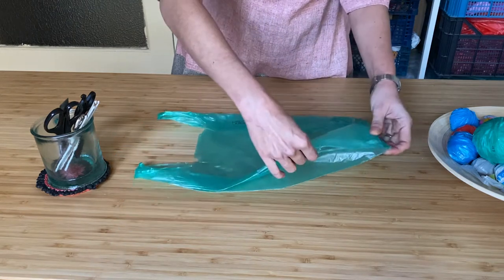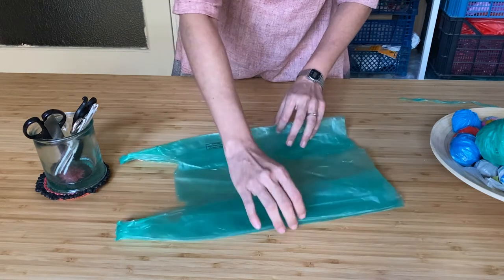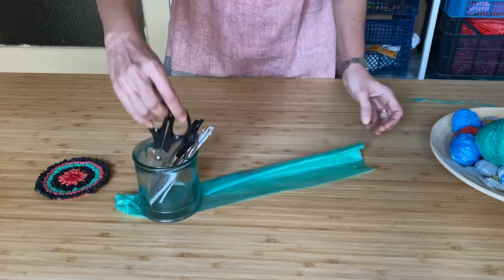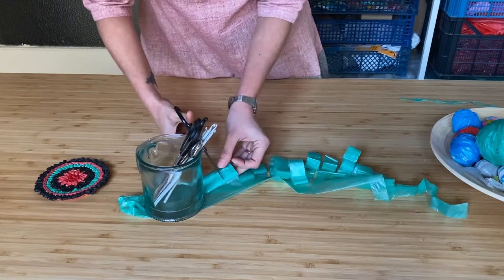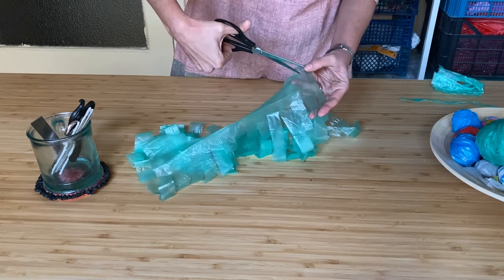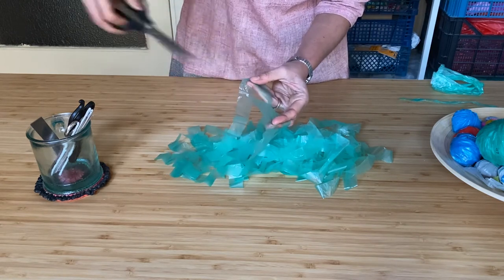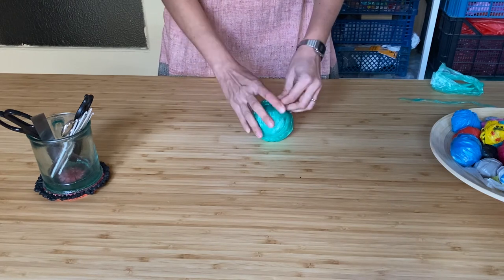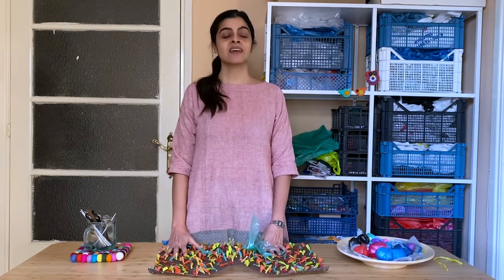How to make plastic yarn (plarn) - continuous spiral method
In this video you will learn how to make a single, continuous strand of plastic yarn (plarn) from a single plastic bag.

0:00 Introduction
0:46 How to make plastic yarn (plarn)
5:30 Tips and how to get in touch

We are a plastic upcycling initiative that handcrafts products with plastic waste.